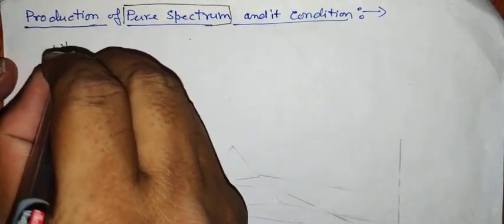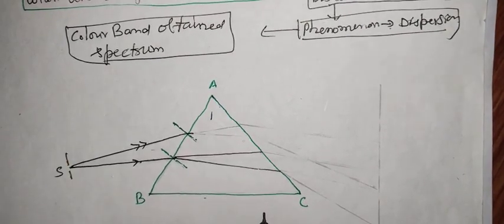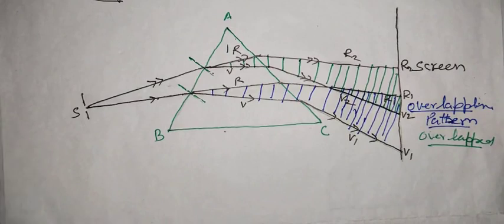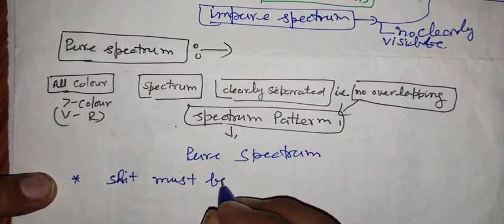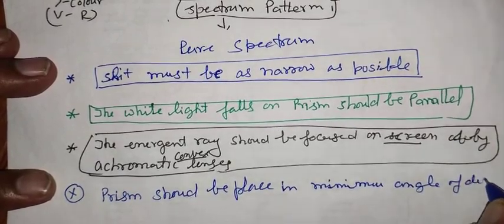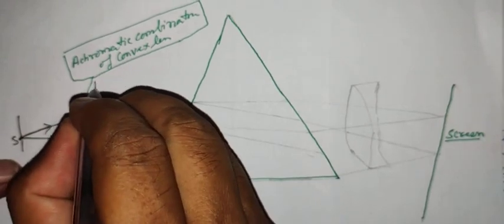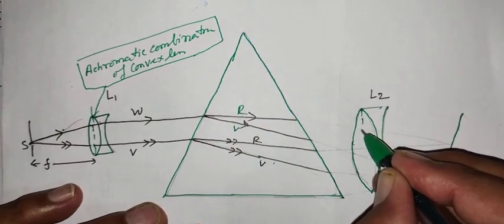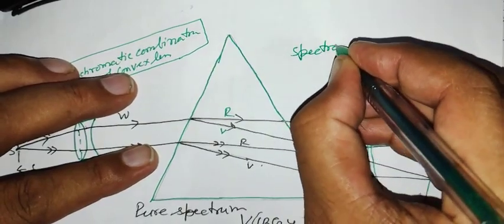PRODUCTION OF PURE SPECTRUM AND IT'S CONDITION